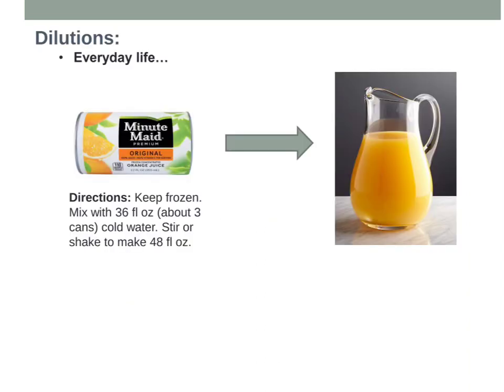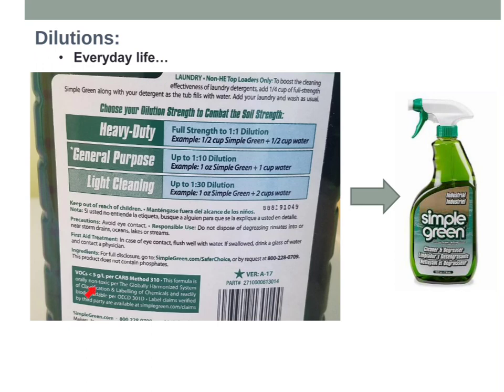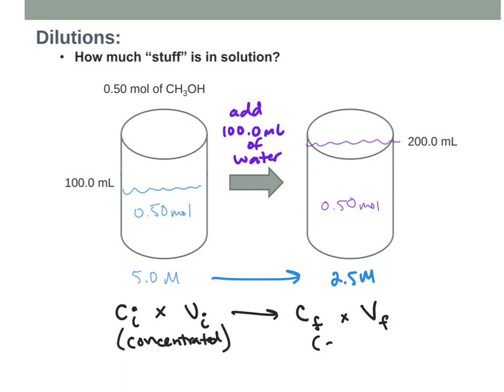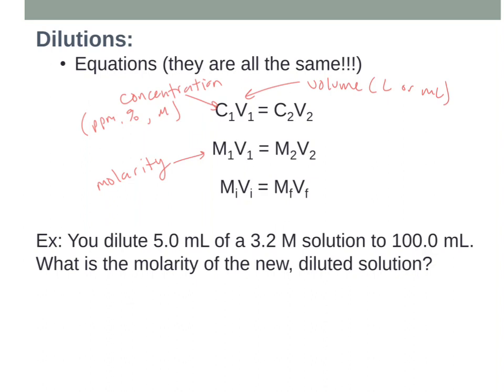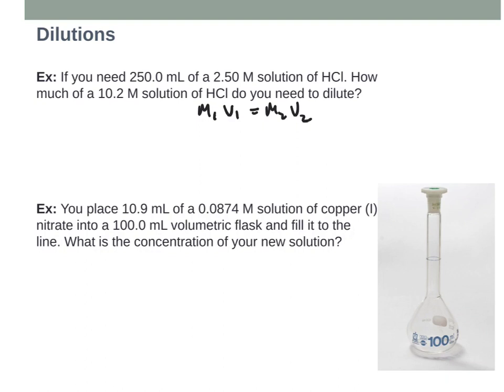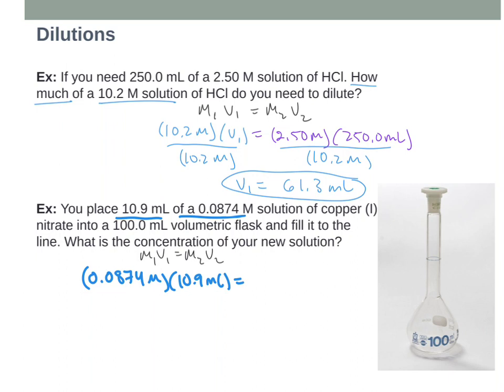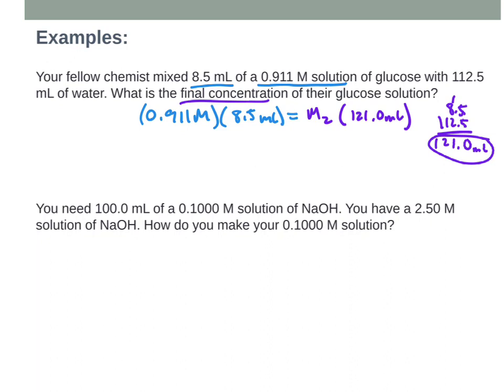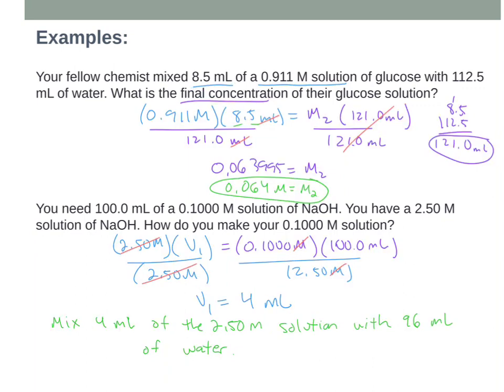How to Calculate Dilutions